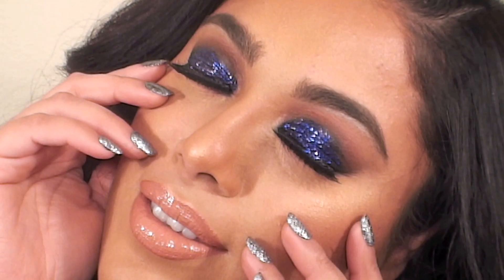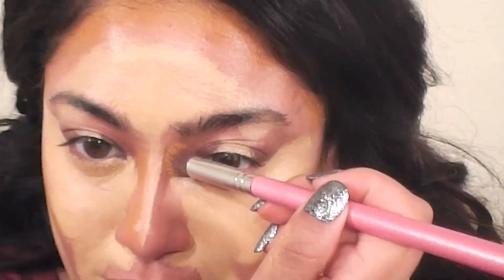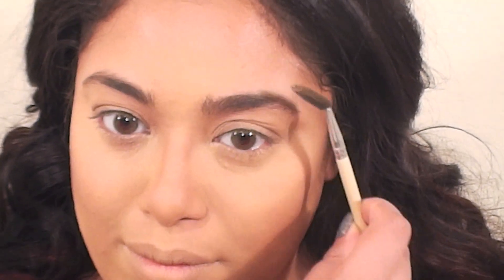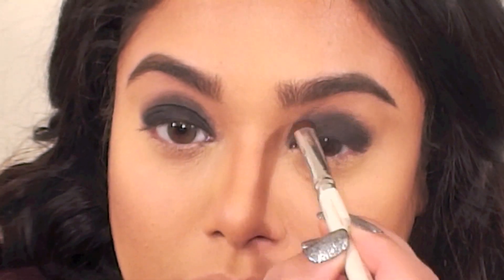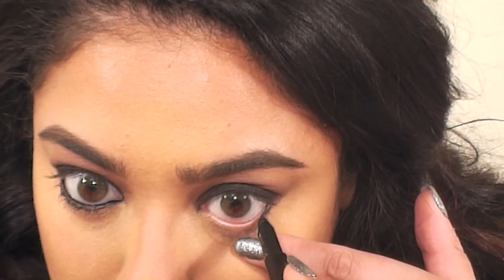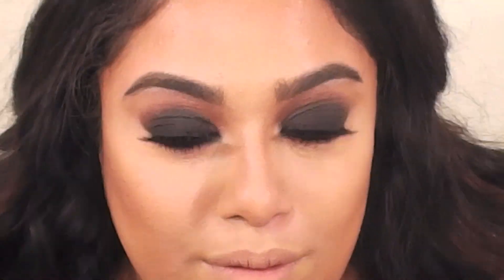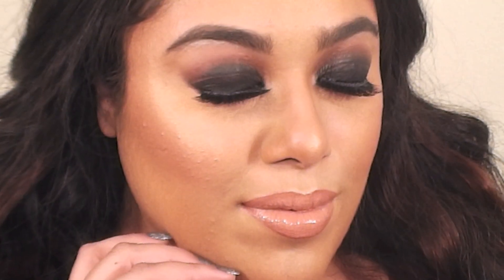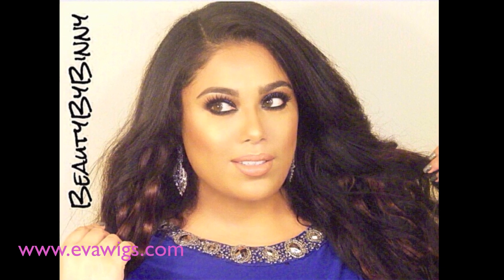Contouring, Highlighting, Brows & Glitter Eye Makeup Tutorial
Hey luvs! I've been trying out some new products for skin care, contouring and highlighting and I wanted to share them with you. Lately, I've love glitter and wanted to do another tutorial using blue glitter this time. THANK YOU for your love and support. xo

Products Used:
Face:
Kryolan Dermacolor foundation colors: D64, D13 and D375
Ben Nye Banana Powder
MAC loose powder in NC40
MAC blush Gingerly + a Mauve blush by Joey Cosmetics
MAC Bronzer in Blunt
MAC Melon pigment for highlight
Victoria Secret Bronzer

Eyes:
*Contact Lenses:  Freshlook Green. (From their regular line. Not the ColorBlends.)
MAC Grease Paint Stick in Slick Black
MAC eyeshadows Carbon, Pfloof, Folie, Brown Script
KOKO Lashes in Foxy
MAC eye pencil in Feline
MAC brow pencil in Spiked
Glitters are from Michaels Craft Store
I used Bare Escentuals ID Weather Everything Liner Sealer to mix the glitter.

Lips:
MAC lip pencil in Mahogany, MAC lipstick in HoneyLove and MAC gloss in Wildly Lush

Hair:
Eva Wigs ombre clip-in hair extensions. They made my extensions in the custom color, weight, length, hair type and style.

*Music used with the artists permission.